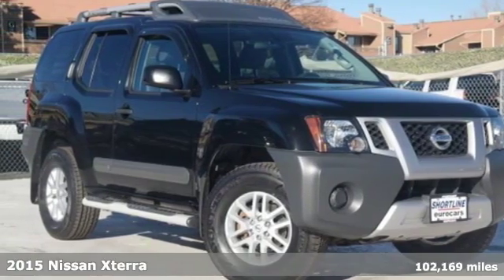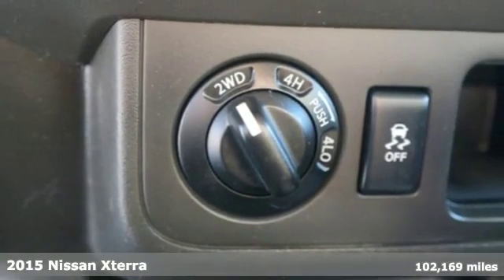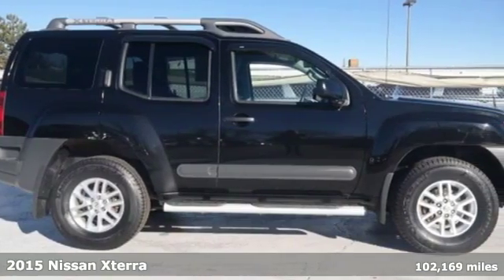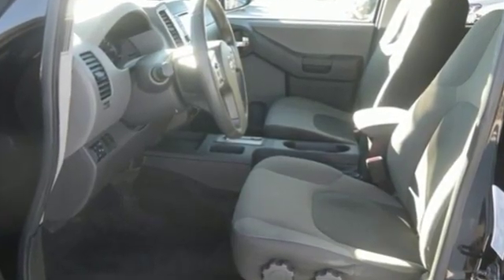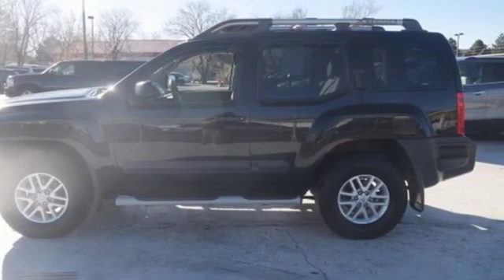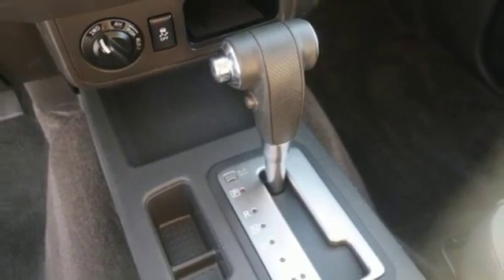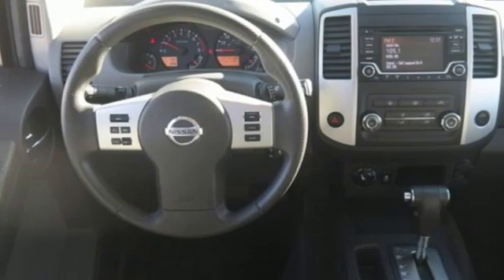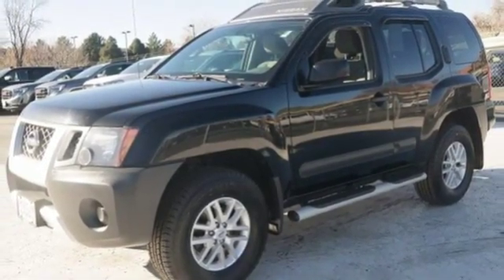2015 Nissan Xterra Aurora, CO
Year: 2015
Make: Nissan
Model: Xterra
Trim: Pro-4X
Engine: 6 Cyl. 4.0 L
Transmission: Automatic
Color: Super Black
Interior: Gray/Steel
Mileage: 102169
Stock #: P140145
VIN: 5N1AN0NW2FN662950
inventory Clean CARFAX. 2015 Nissan Xterra PRO 4WD 5-Speed Automatic 4.0L V6 DOHCABS brakes, Alloy wheels, BluetoothA® Hands-Free Phone System, Compass, Electronic Stability Control, Heated front seats, Heated Reclining Front Bucket Seats, Illuminated entry, Low tire pressure warning, Navigation System, Nissan Navigation System, Remote keyless entry, Traction control.Recent Arrival!

Address:
1301 S Havana Street